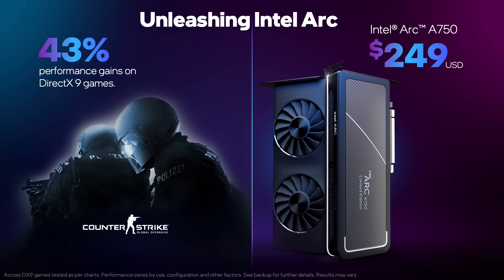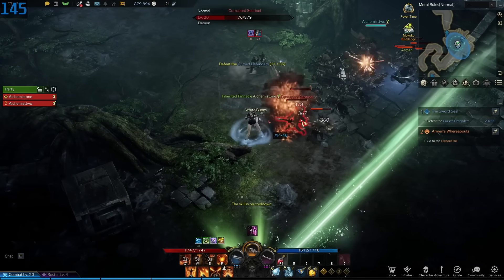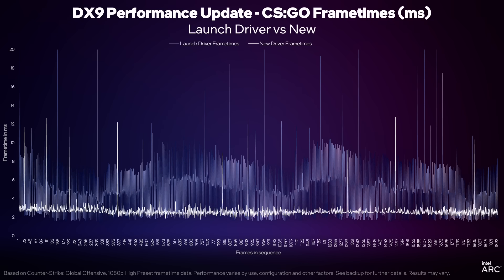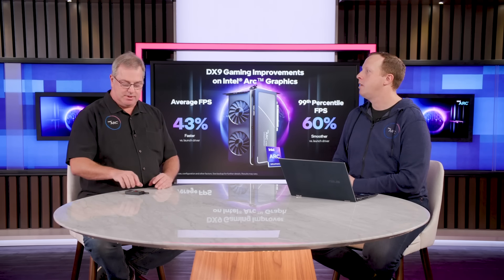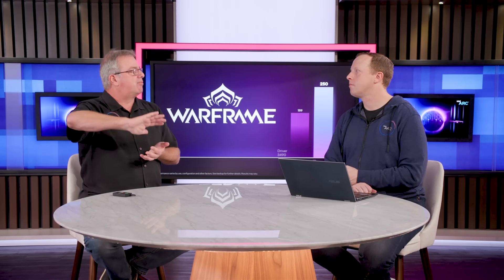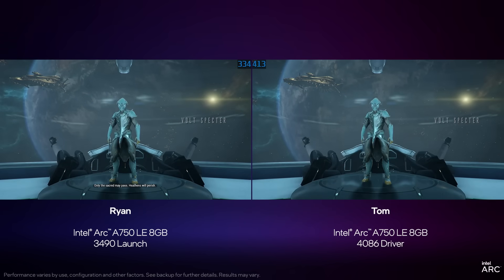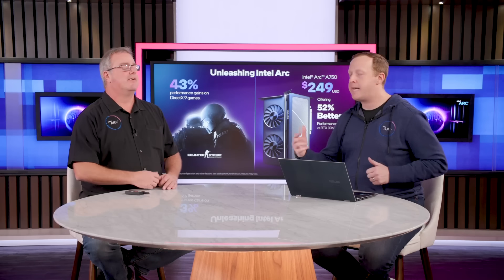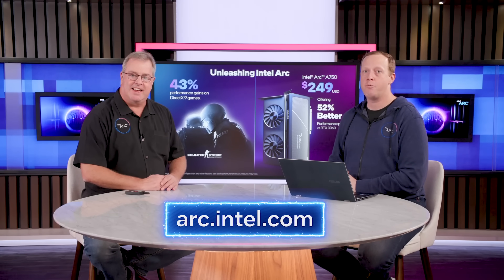Intel Arc Graphics | Q1’23 Update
We’ve got a lot to update everyone on when it comes to Intel Arc GPUs. We’ve got massive performance gains on DirectX 9, a new price point for Intel Arc A750 GPUs, expanded XeSS support, progress updates on DirectX 11 and DirectX 12, plus game driver updates and more!